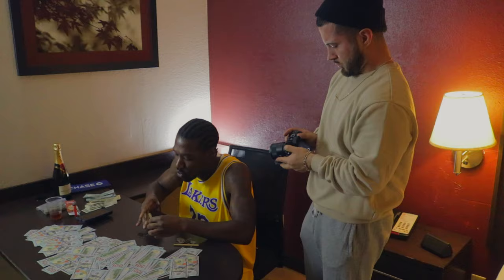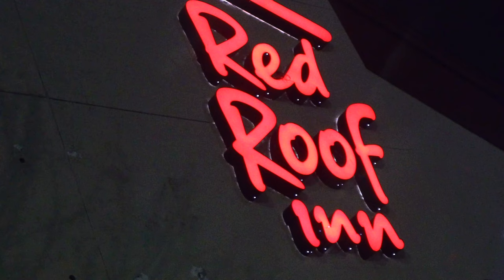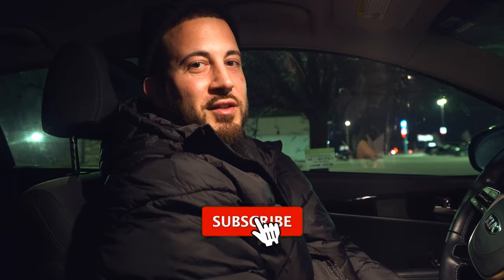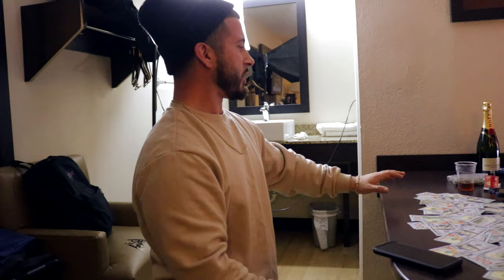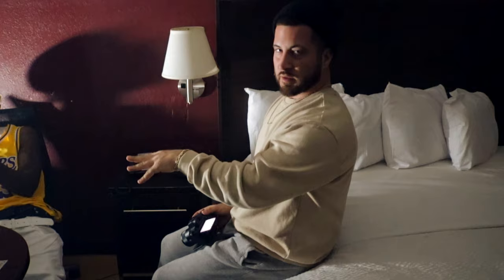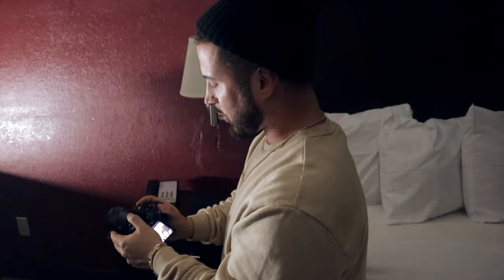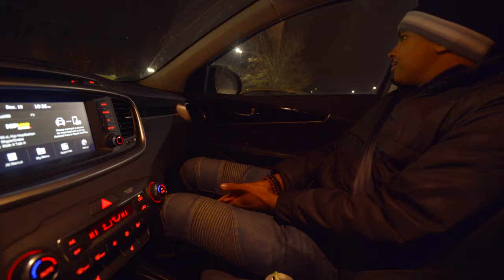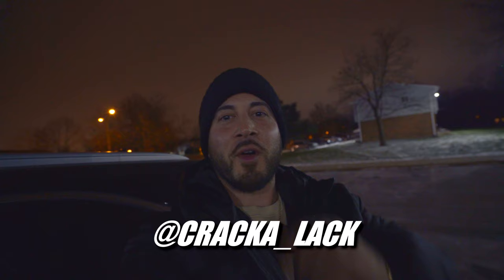How To Shoot a Music Video in a Motel (Vlog 159)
Want to learn "How To Make a Living Shooting Music Videos"?

Cracka Lack shows you how to shoot a music video in a motel with tips and behind the scenes footage.

Welcome to Music Producer/Beat Maker/Video Director/Entrepreneur Cracka Lack Vlog series CrackaLackTV. Episode 159 includes:

- Tips for shooting a music video in a motel
- Behind the scenes of Mayor Man ZO "Facin" rap music video shoot in Flint, Michigan

Tune in for the next Episode of the series CrackaLackTV.

Video Edited by Cracka Lack. Filmed by Malik Brand.